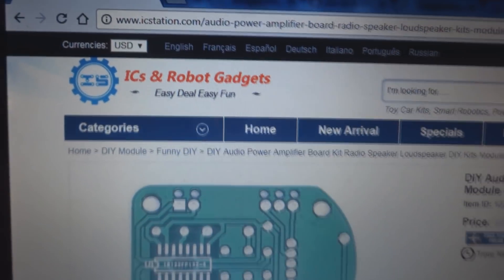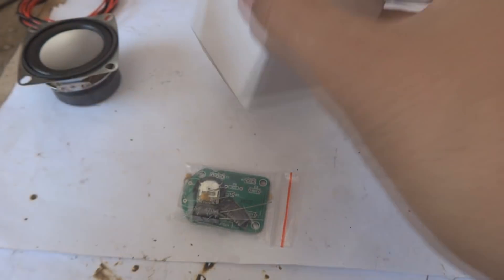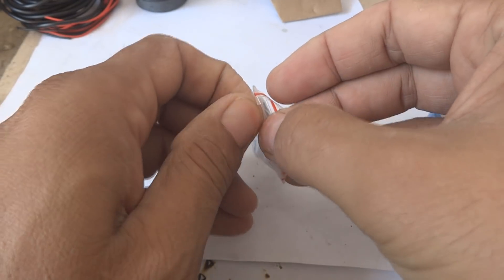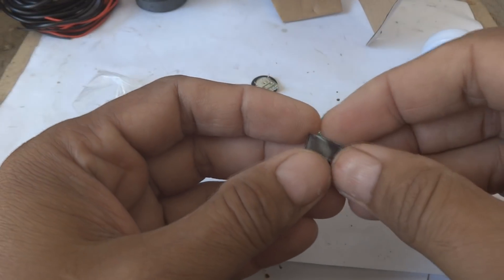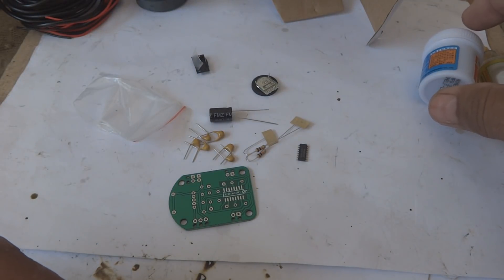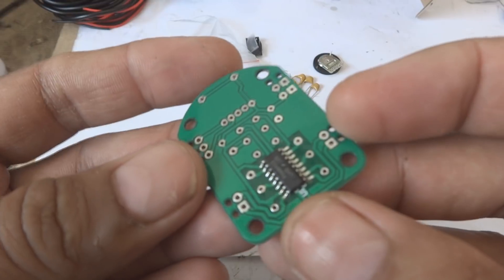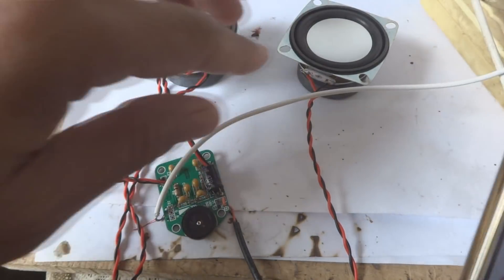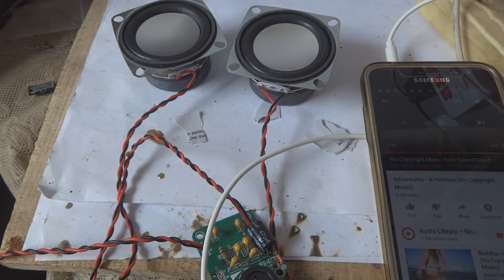Stereo Audio Amplifier project. A simple but useful amplifier. An ICStation project. Car amplifier.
Here in this video I will explain how to make a useful and simple poweramp. It could serve as audio subwoofer. It is an amp with a few components. It is a power amplifier your can use in any of your projects. It can be used as a small car amplifier. It can serve as guitar amplifier. This amplifier runs 3W amplifier speaker. It is a sound amplifier.

Here is the web site address from where this project can be obtained:

My viewers and subscribers can enjoy 15% further discount on this item using this code:
Code: gohics
Max Use: 1 (one for per user)
Amount Limit: 300